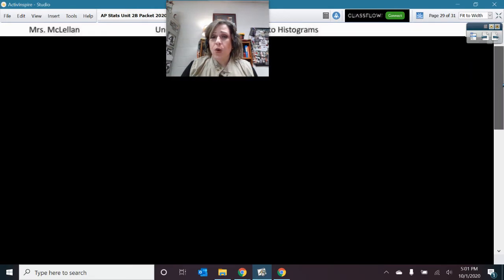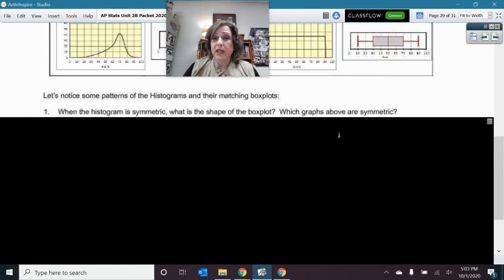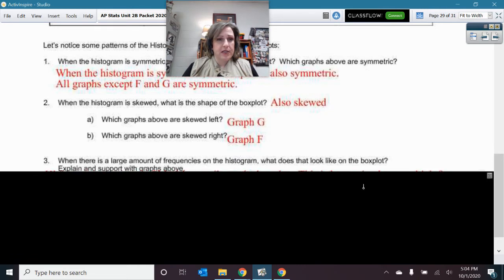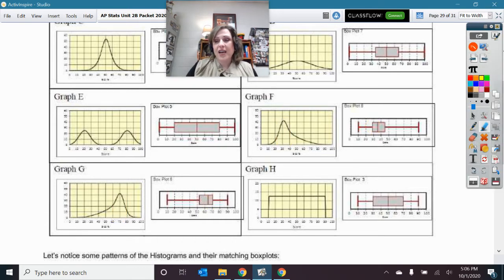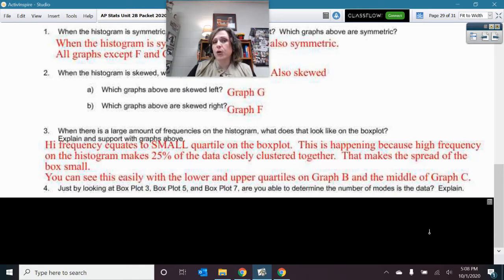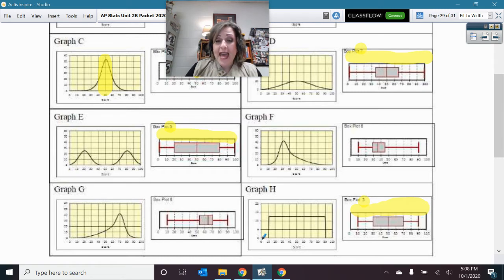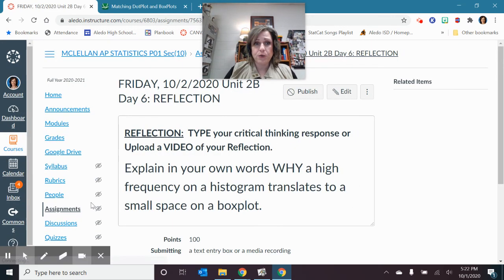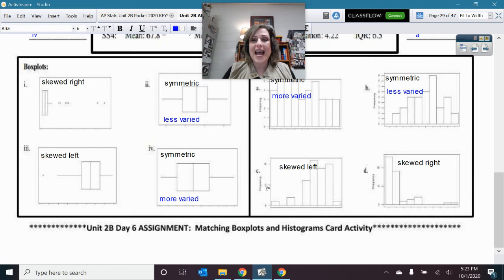Connecting Boxplots to Histograms Notes